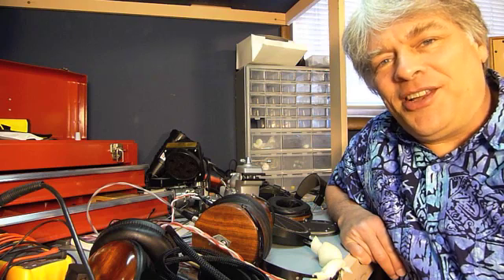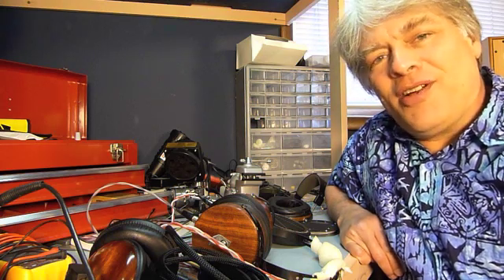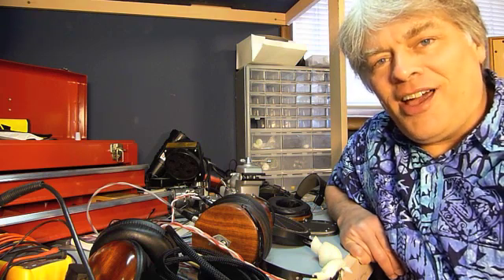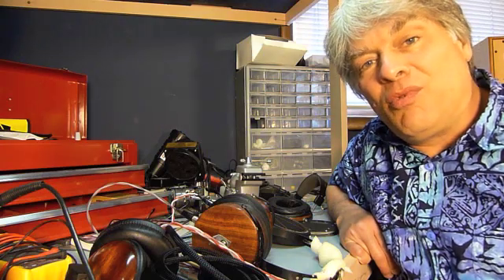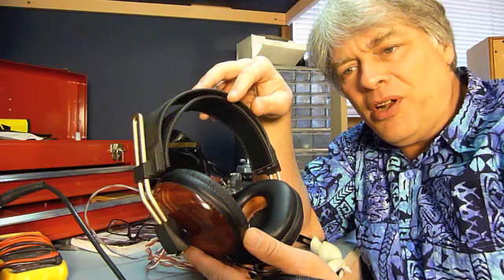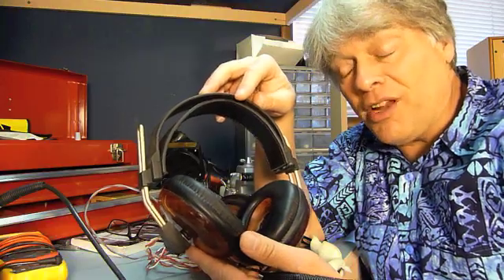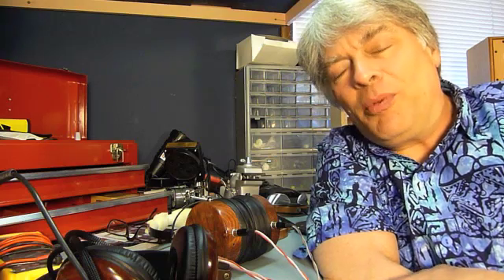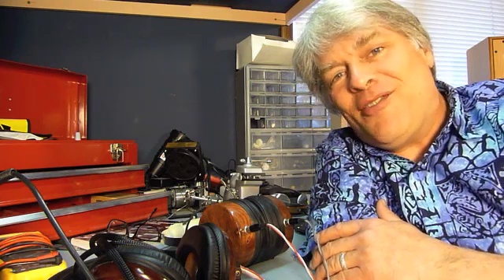DIY Orthodynamic (Planar Magnetic) Headphones; Measurements and Contest